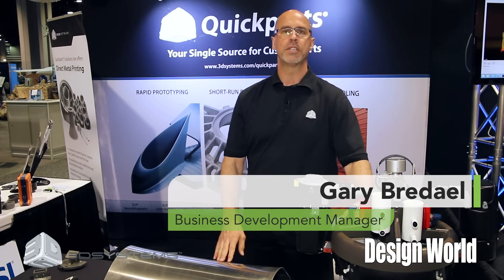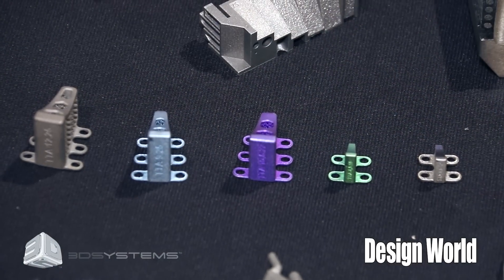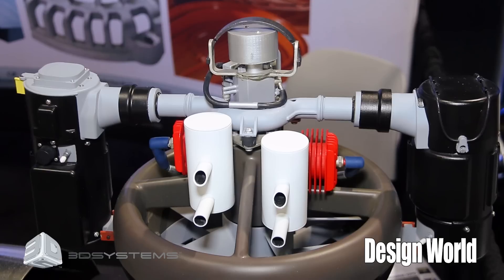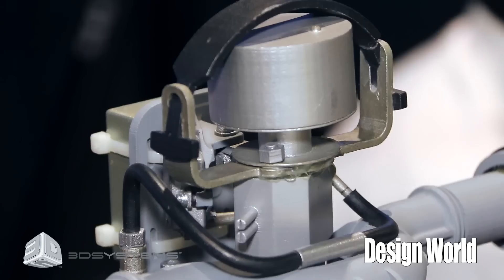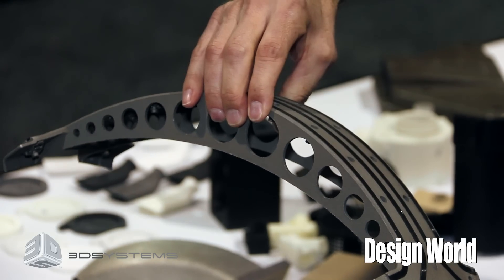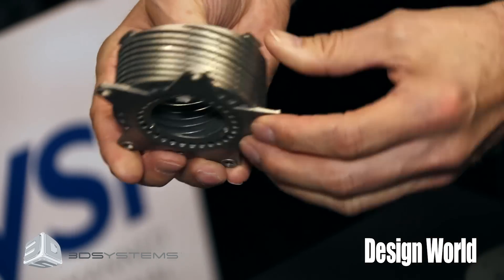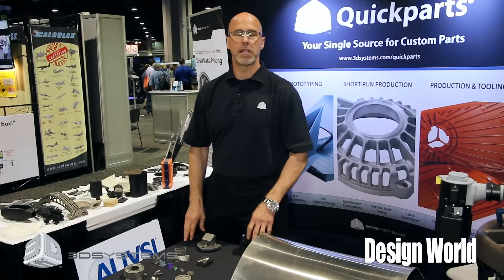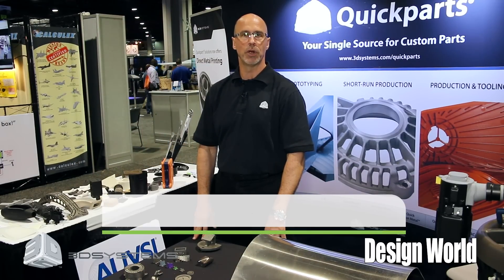AUVSI 2015: Cloud-Manufacturing Services with 3D Systems Quickparts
The recent Unmanned Systems 2015 Show played host to a variety of new technologies that play roles in robotics. Additive manufacturing, in particular, was front and center on the show floor with 3D Systems Quickparts